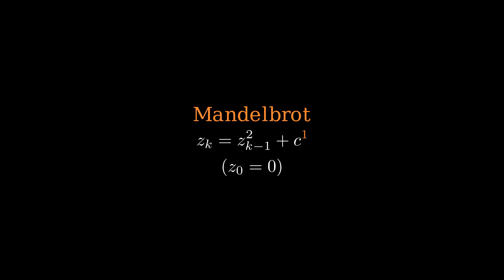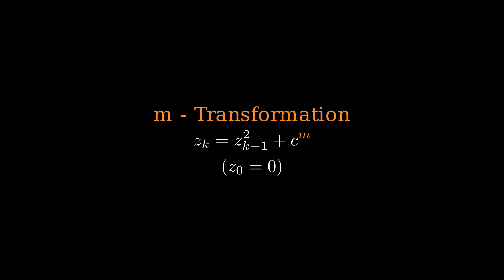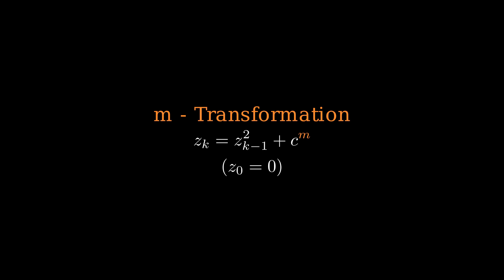Mandelbrot Inversion - transforming the Mandelbrot Landscape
In this video we will transform the mandelbrot landscape by modifying the underlying recursive equation of the mandelbrot set. By doing so, we will end up with an inverted landscape of the mandelbrot.